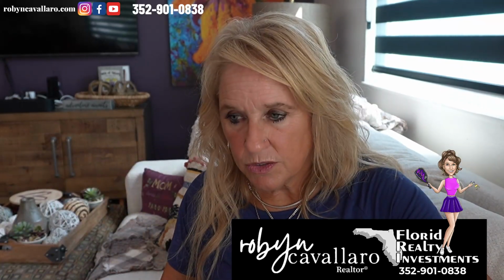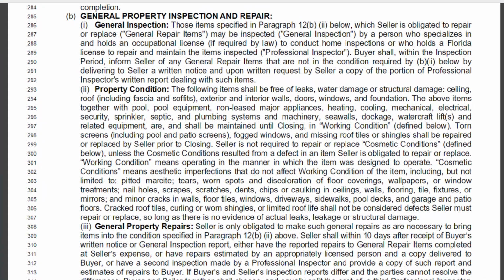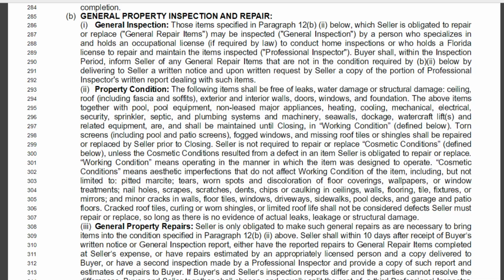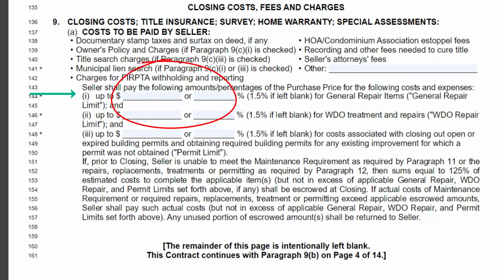Understanding the Different Types of Real Estate Contracts: What Every Buyer and Seller Should Know"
This video about real estate contracts in Florida discusses the key types of agreements used in transactions, including their implications for buyers and sellers. I explain the importance of understanding contingencies, timelines, and disclosures to navigate the process confidently. I also highlight the role of proper documentation in ensuring a smooth and legally compliant sale or purchase.
Call me if you would like to buy or sell your home in The Villages, Florida
Robyn Cavallaro | REALTOR®
Florida Realty Investments

I grew up in Orange County, New York, but after spending years in the Northeast, I was ready for a change. I moved to the state with sunny skies and beach vibes to be closer to my kids and grandkids. In August 2019, I settled in The Villages, Florida, drawn by its active adult lifestyle and proximity to popular attractions and metro areas like Tampa, Orlando, and Ocala.

🏡I quickly fell in love with the area and became a licensed Florida Realtor®, so I could help others make their dreams of moving to Florida a reality. I learned early on that buying a home in The Villages is quite different from other Florida communities, and I shared my experiences on my YouTube channel, which opened up a new chapter in my career.

When I’m not assisting people in their home search, you can find me on the pickleball court or softball field, enjoying the various amenities The Villages,Florida has to offer, or spending quality time with my family, especially my 3 beautiful granddaughters, Clara, Caroline and Stella.

I am your Go-To resource for everything about The Villages, Florida, and the active adult lifestyle in Florida 🌴🌴

Whether you're looking to sell your home for the best price or buy your dream retirement lifestyle, my channel provides support, market insights, and personalized services to meet all your real estate needs. Stay tuned for our latest success stories and invaluable advice from one of the top REALTORS in Central Florida, ensuring you make the best-informed buying and selling decisions in this market.